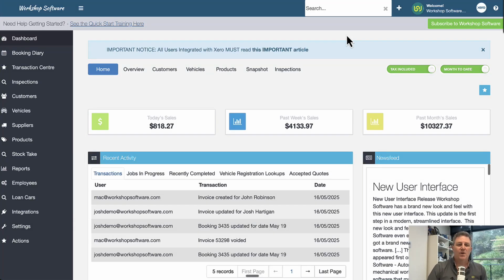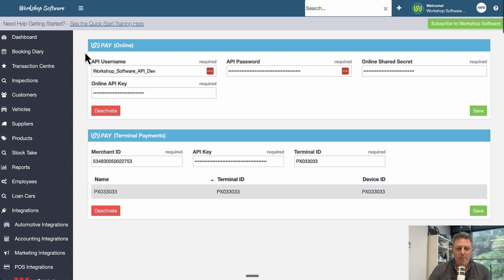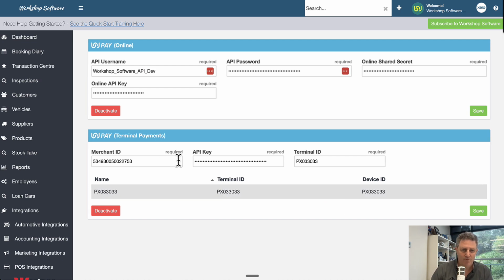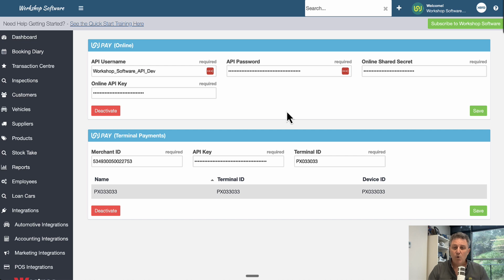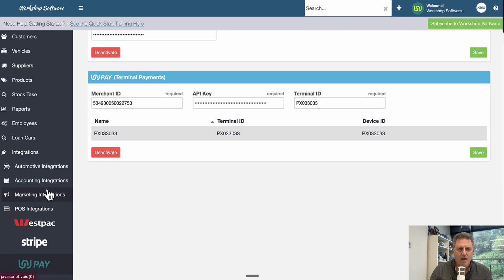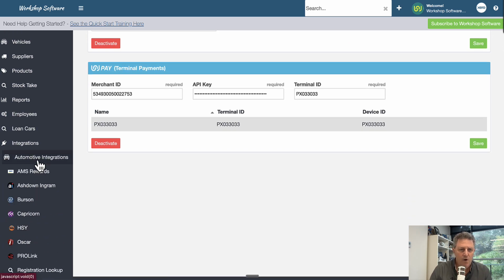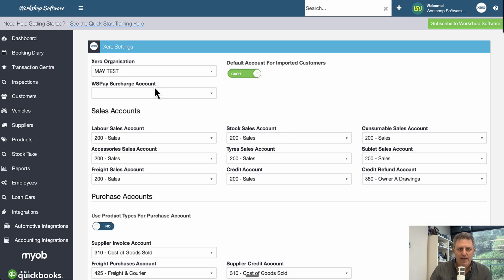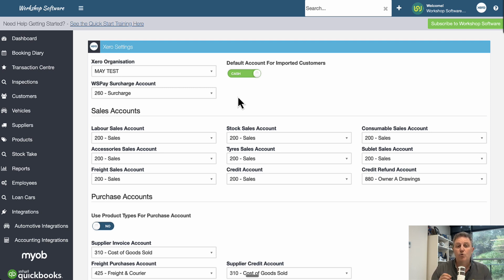WorkshopPay Surcharge Settings Explained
This is a quick video, just about a couple of settings for workshop pay, which I think might be just interesting. If you go into integrations and go into pause integrations and workshop pay, This is where you set up, all of your information, whether or not you're online or you're on a terminal payment. I would highly recommend that you would every workshop software user should have, online payments. I highly recommend you use terminal payments as well.

But you really got those opportunities where, you know, you wanna send an online payment to somebody that can pay. You can send it via email or via SMS or text message. And I think that's a really cool way of getting people to pay. In fact, the moto, option where you manually enter in credit card details, to be honest, is not cool. You shouldn't be doing that.

You're you're you're on a risk of if there's a dispute on a moto transaction, you're almost certain to lose the dispute. So the online payments are all much, much secure, and it's highly unlikely, because we use a three d secure high security with workshop pay you, you're the likelihood of you losing a dispute is very, very low. But the other thing, most of the team that set this up for you will will pretty much help you with setting this this this side of it up. But the thing that I also wanted to show you was just under the accounting integrations, that you can also on charge the surcharge, and you can set up in here the surcharge account. And so you can see that this is allocated to a specific sales account.

So for workshop pay, you can automatically allocate a surcharge account. So if you're using surcharges, and you can set up whatever surcharge you want, that surcharge will go to this workshops workshop pay surcharge account in your accounting system. This is setting for zero. Same applies to QuickBooks or zero for for MYOB. So, yeah, just a couple of quick settings there that I think might have been useful for you.

So, all the best with your workshop paid journey.